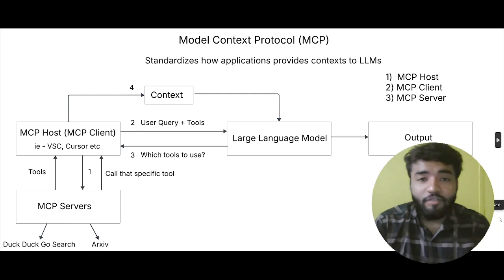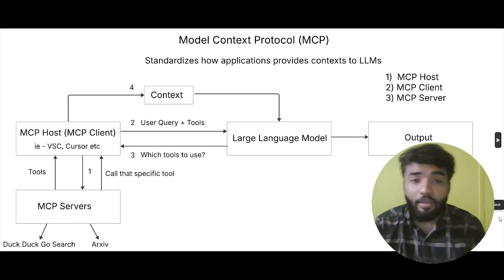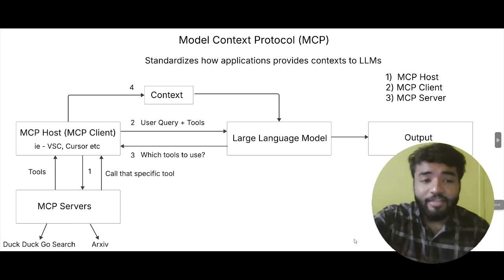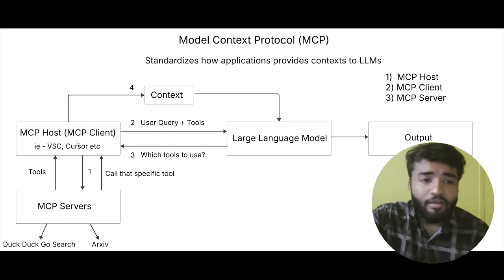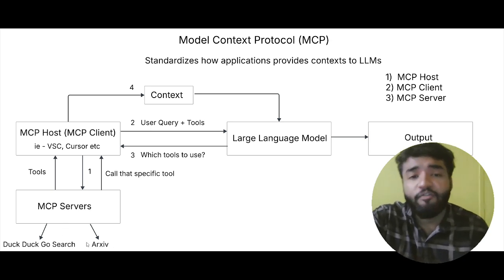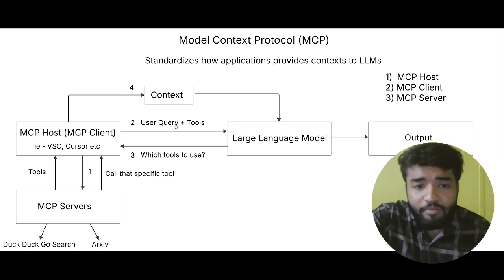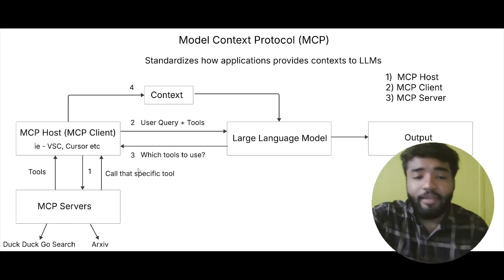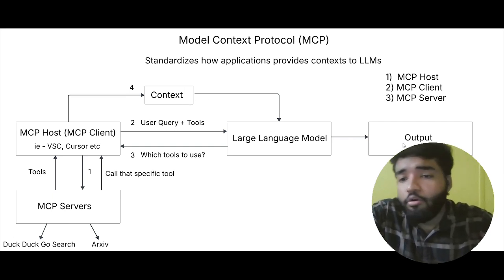Model Context Protocol (MCP) Explained with Flowchart | How LLMs Connect to Tools| BadriX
Model Context Protocol (MCP) – Visualized! 🧠

In my second video on MCP, I break down how MCP Host, Client, and Server work together using an engaging flowchart-based explanation.

Here’s how it works:
1) The MCP Host is triggered by the Client,
2) The Client connects to the MCP Server,
3) The Server links with external tools (like DuckDuckGo, Arxiv, etc.),
4) The LLM then selects and uses the right tools to process the query.

What’s the magic here? ✨
Tool providers handle all updates at the server level while we, the developers, don’t have to change a single line of code in the host.
Just imagine the scalability and maintenance freedom this offers!

Check out the video for a clear visual walkthrough!